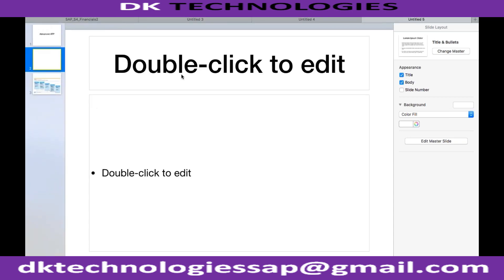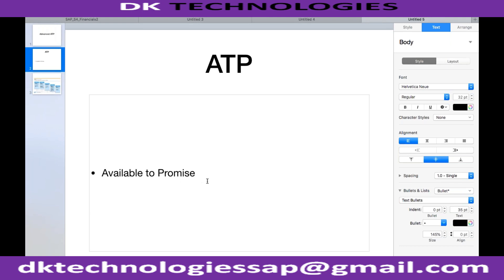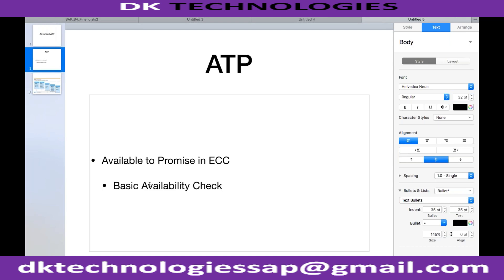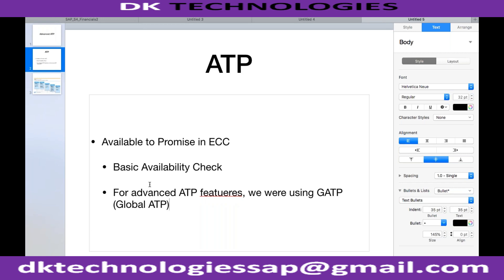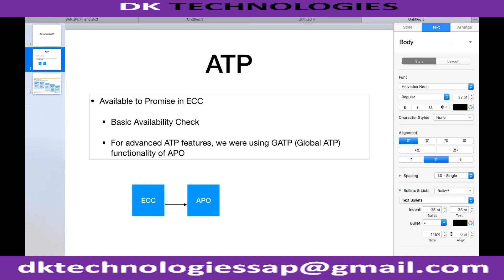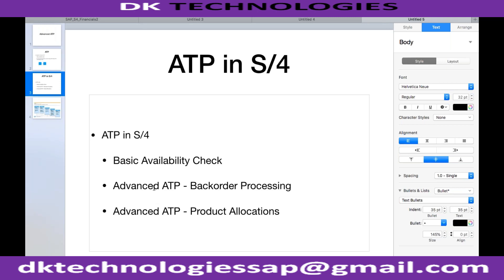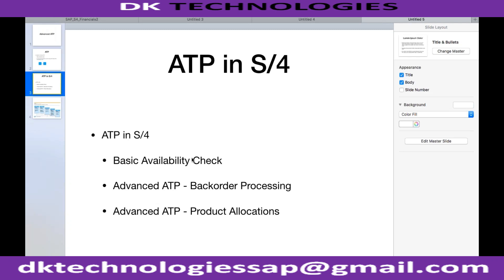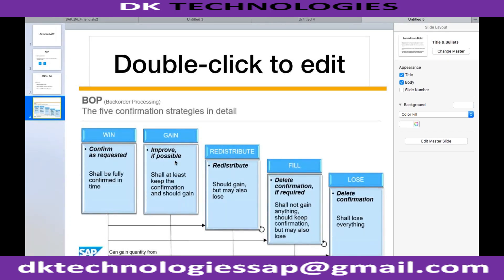How to Configure Advanced ATP | BOP | PAL in - S4HANA | Sales Distribution in Sap | DK TECHNOLOGIES